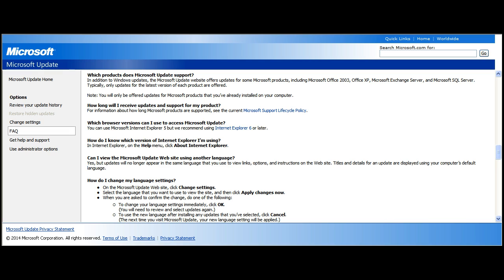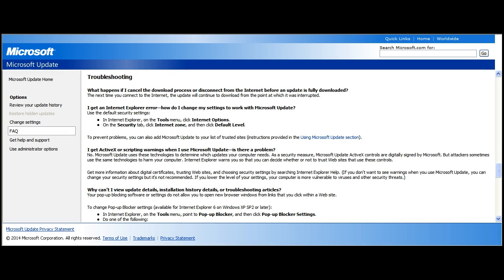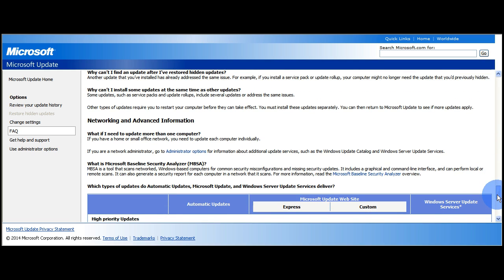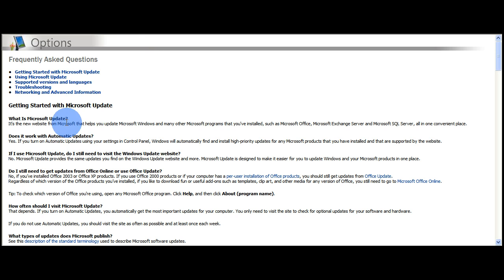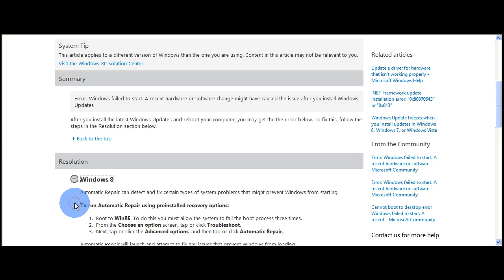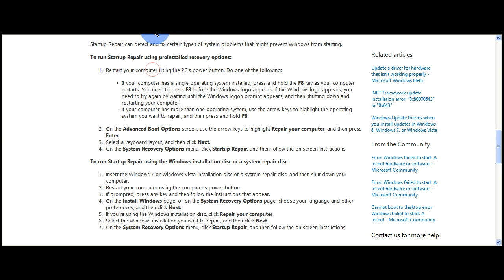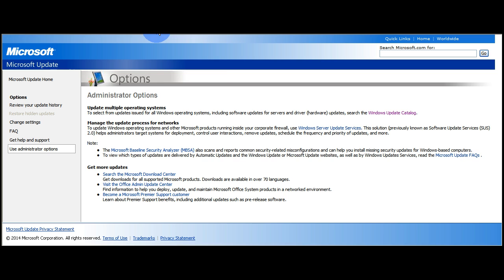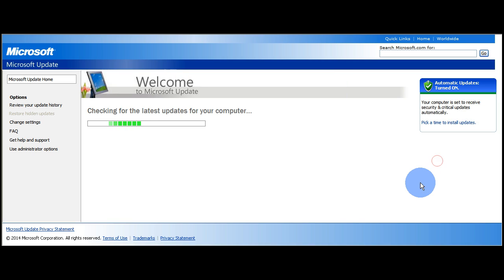Microsoft Update 2014 Part 3 (Remastered)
(Please note that this video is a reupload because I accidentally recorded this video in less than 720 vertical resolution. If you have already watched this video, please watch it again from this video because it's in 720p this time instead of 480p.)

This is what Microsoft Update looked like for Windows XP Part 3.

If you are new to my channel, I recommend that you go to my channel and watch some videos.

Edit 1/2/2019: Annotation at 11:30: "And Kdenlive has rendering problems. I really need to start using Blender for editing."